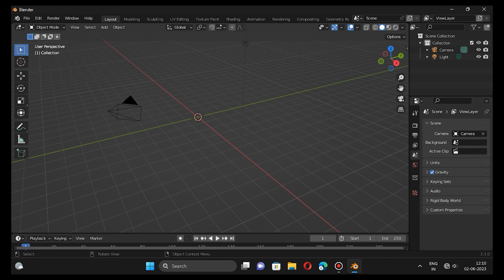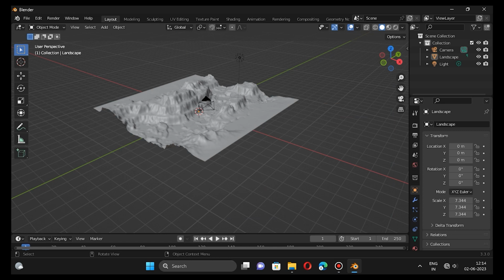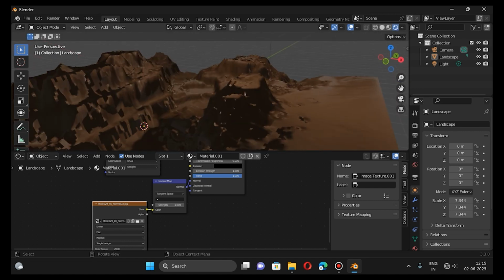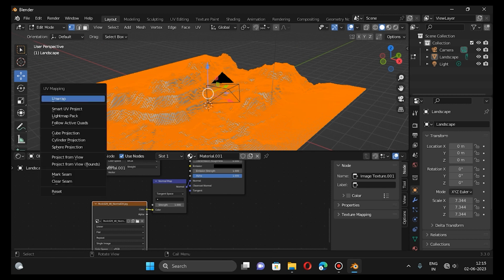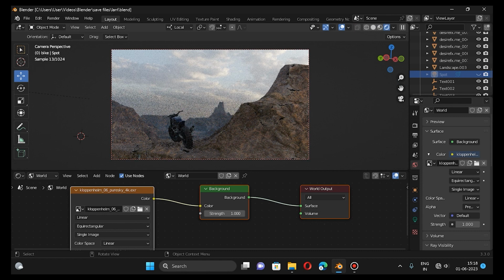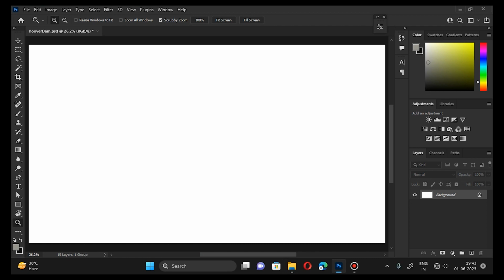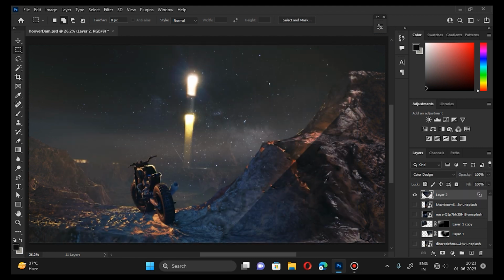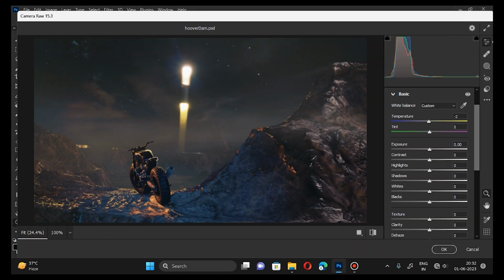Creating an Epic Canyons Landscape Render using Blender and Photoshop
Hello Artists, welcome to another video, in this video I will be showing you how I created an amazing Landscape using blender and photoshop. So make sure this you watch this video till end because its a tutorial and you are going to learn many this.